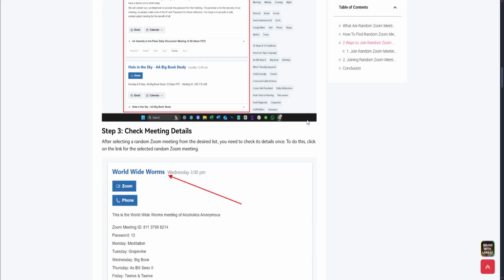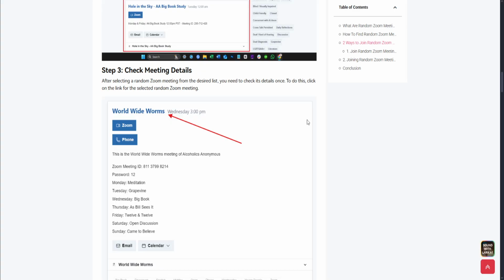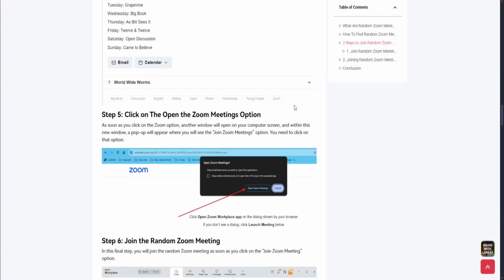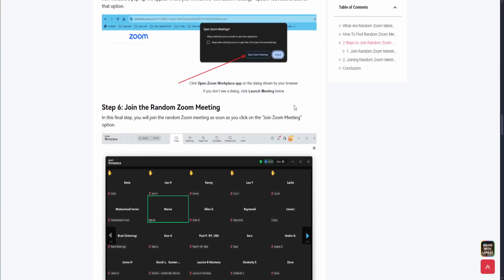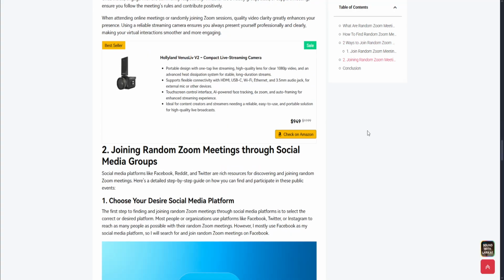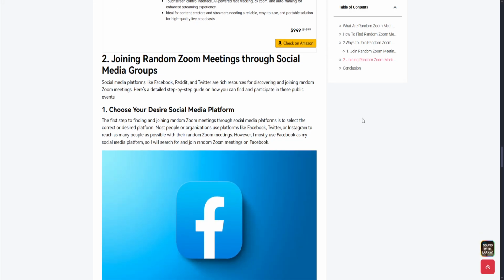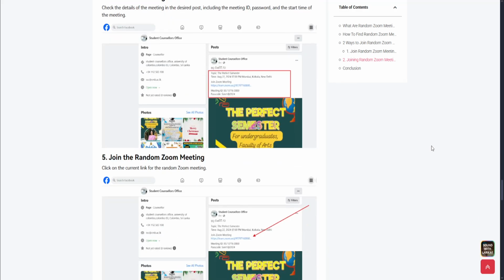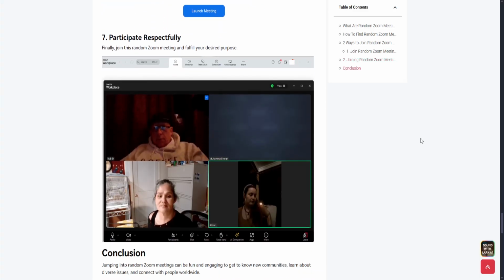Updated! How To Join Random Zoom Meetings (Full Guide)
📱 In this video, I’ll walk you through How To Join Random Zoom Meetings step by step.

Timestamps
0:00 Intro
0:07 Tutorial